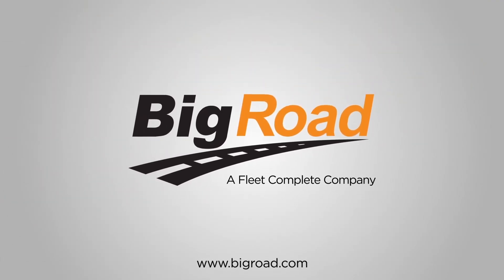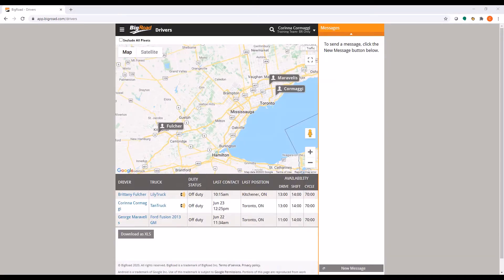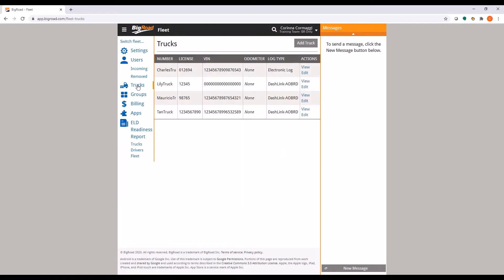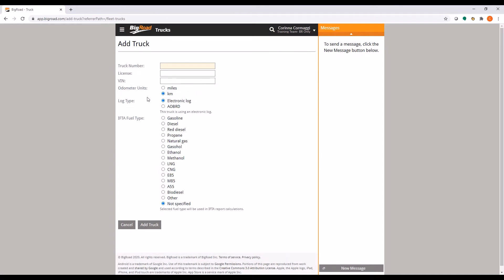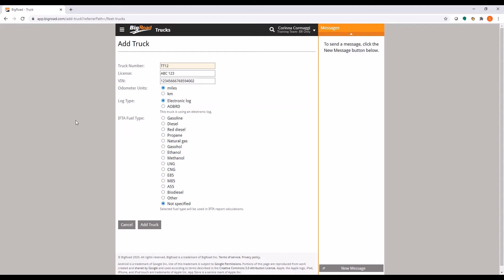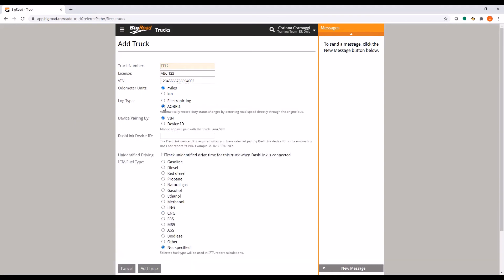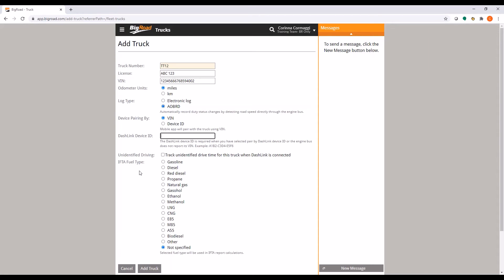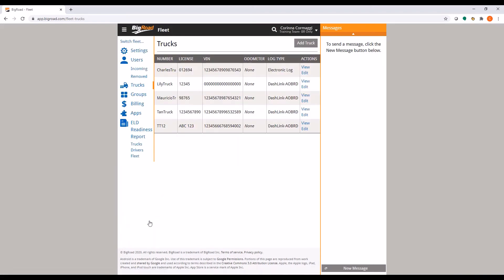BigRoad Admin Portal – Adding a Truck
Watch this video to learn how to add Trucks to your Fleet.